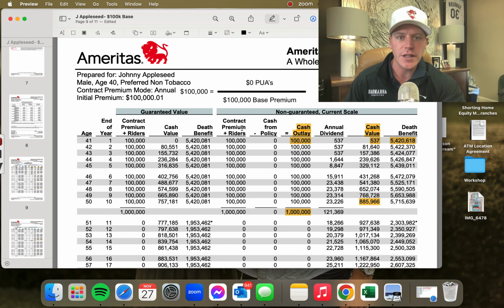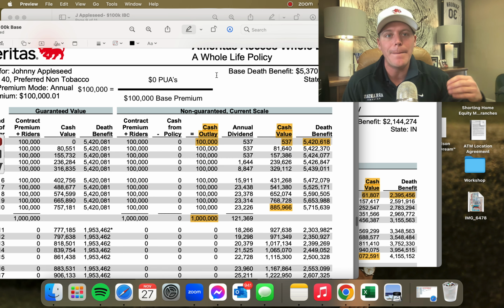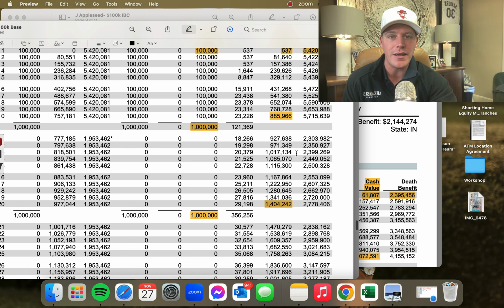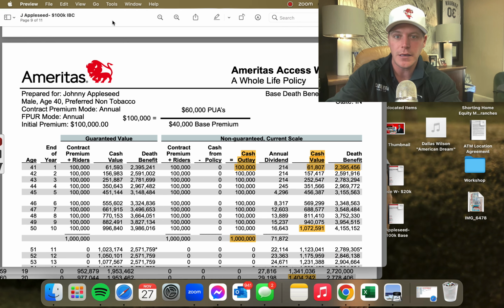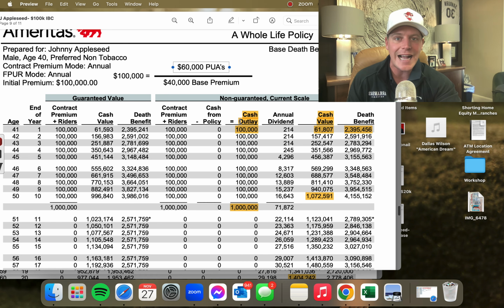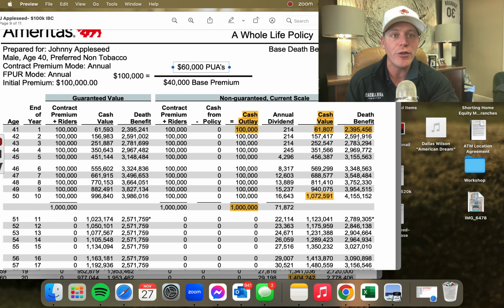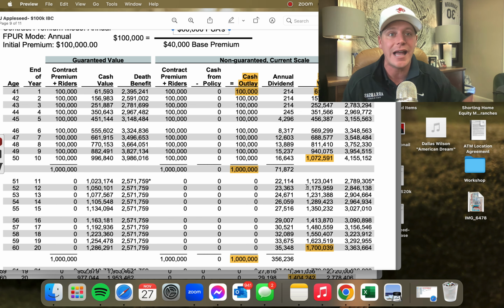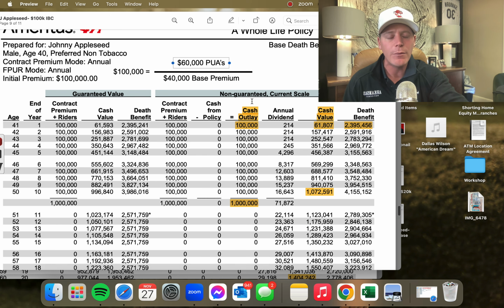Exactly How to Build an Infinite Banking Policy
Join the CRE Collective